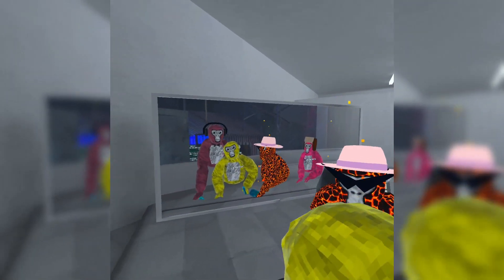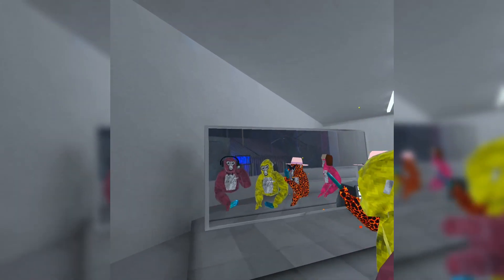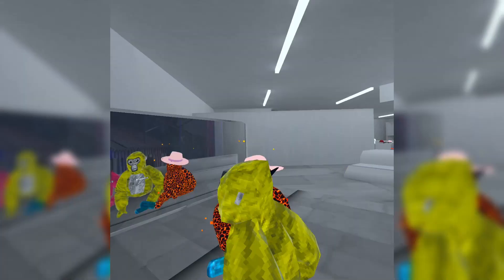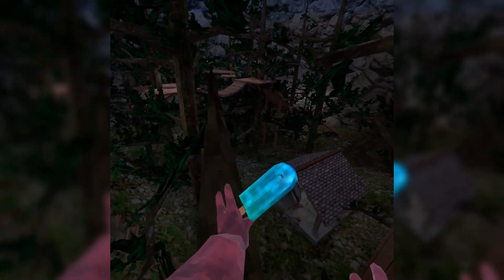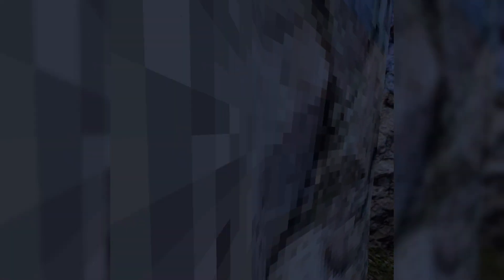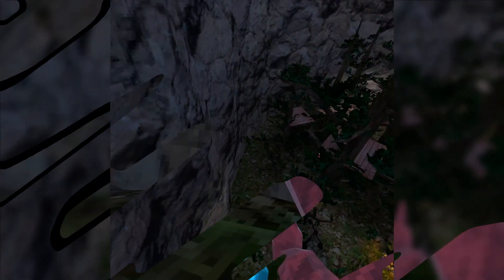Playing Gorilla Tag vr on 45 hertz...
In this video I play gorilla tag on 45 hertz...